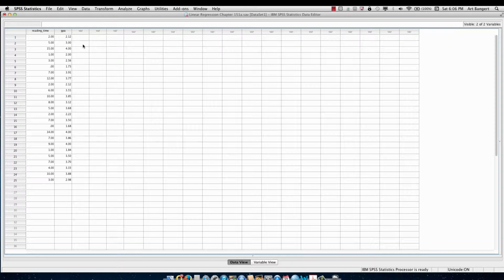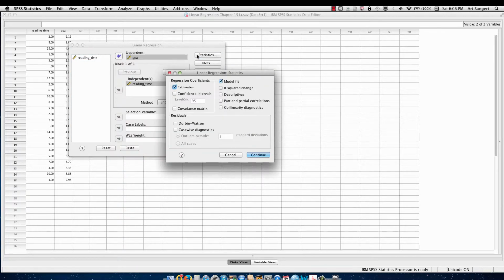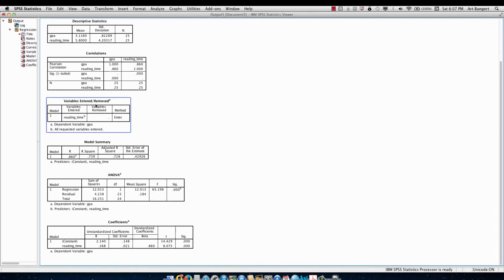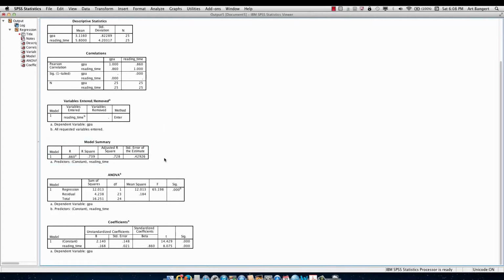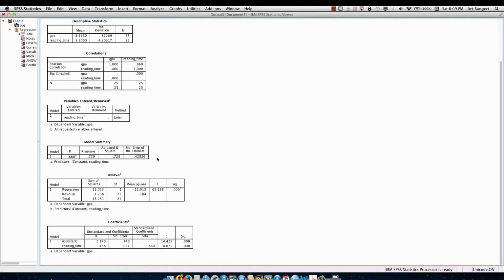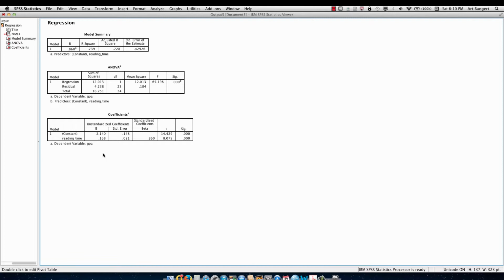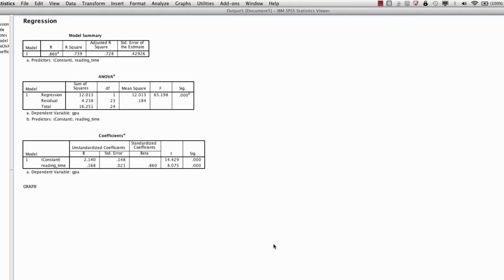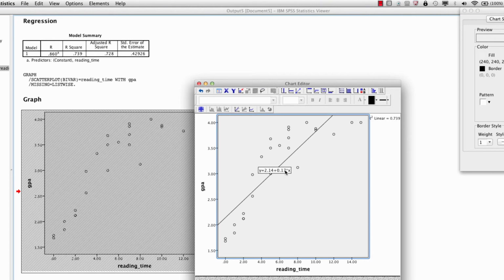Simple Linear Regression